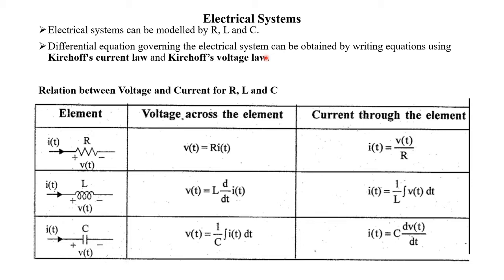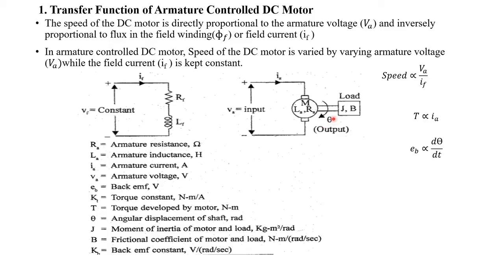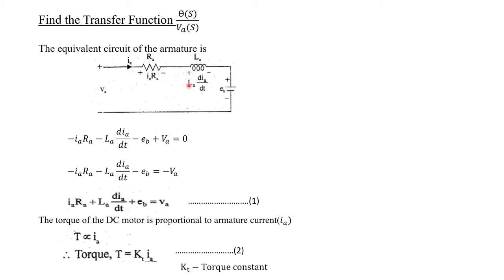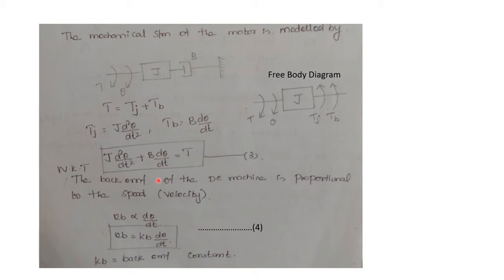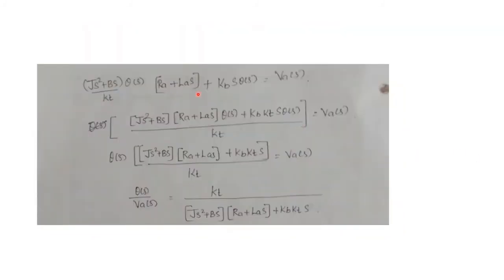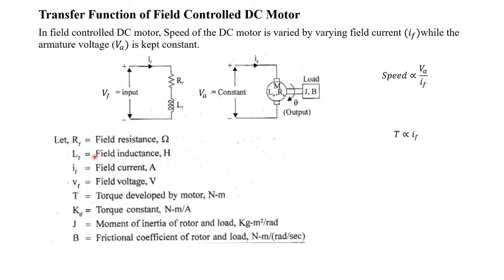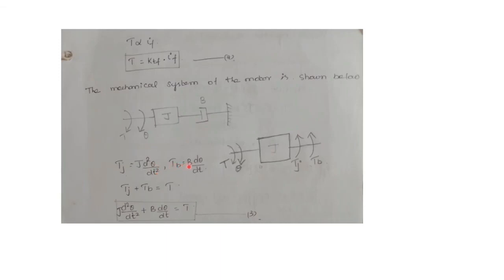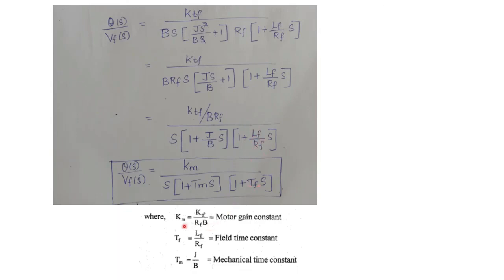Control System Engineering-EC8391 || Electrical Systems || Bethlahem Institute of Eng. || Emmy Prema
Subject - Control System Engineering - EC8391
Topic - Electrical Systems
Staff Name - Emmy Prema